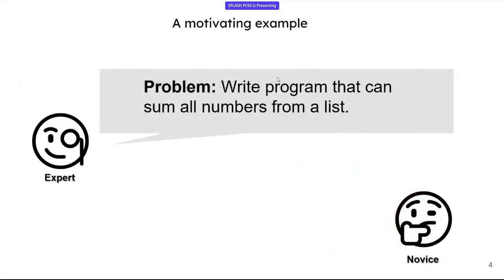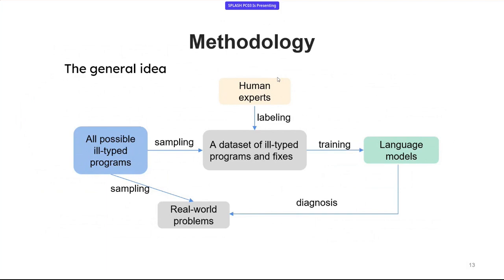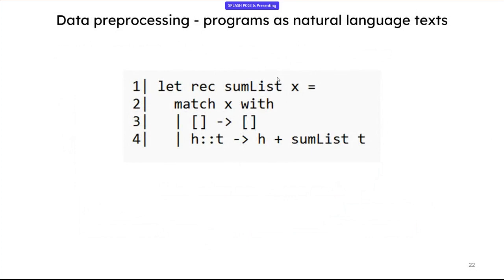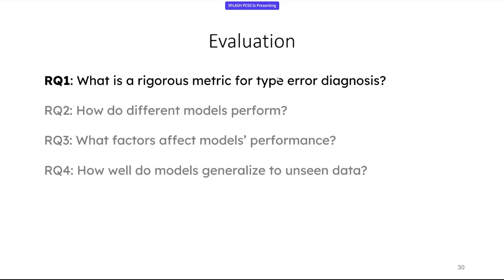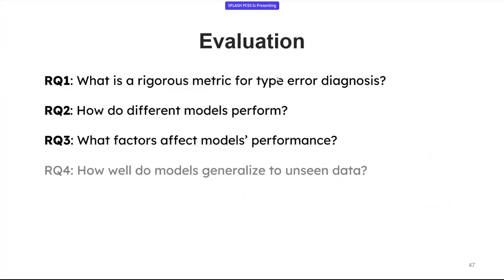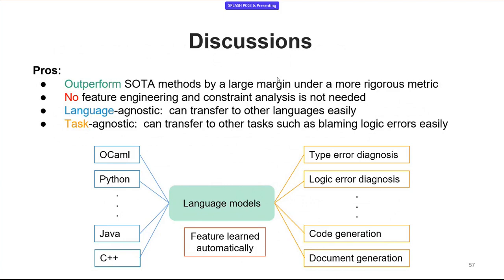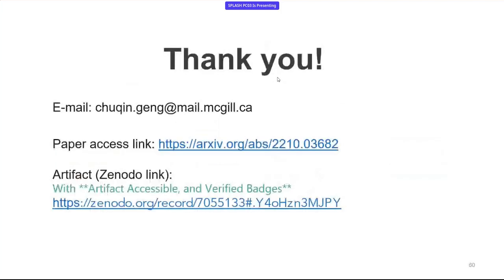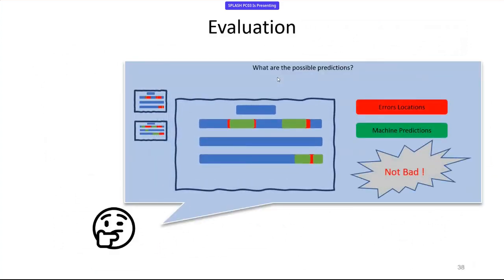[APLAS] Novice Type Error Diagnosis with Natural Language Models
Strong static type systems help programmers eliminate many errors without much burden of supplying type annotations. However, this flexibility makes it highly non-trivial to diagnose ill-typed programs, especially for novice programmers. Compared to classic constraint solving and optimization-based approaches, the data-driven approach has shown great promise in identifying the root causes of type errors with higher accuracy. Instead of relying on hand-engineered features, this work explores natural language models for type error localization, which can be trained in an end-to-end fashion without requiring any features. We demonstrate that, for novice type error diagnosis, the language model-based approach significantly outperforms the previous state-of-the-art data-driven approach. Specifically, our model could predict type errors correctly 62% of the time, outperforming the state-of-the-art Nate’s data-driven model by 11%, in a more rigorous metric of accuracy measurement. Furthermore, we also apply structural probes to explain the performance difference of different language models.